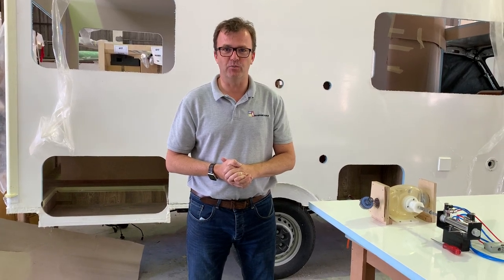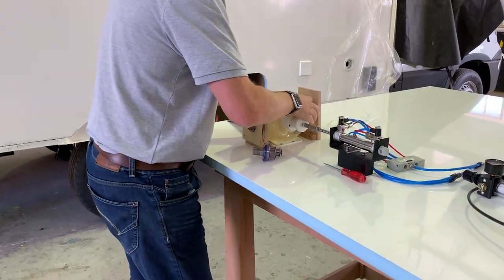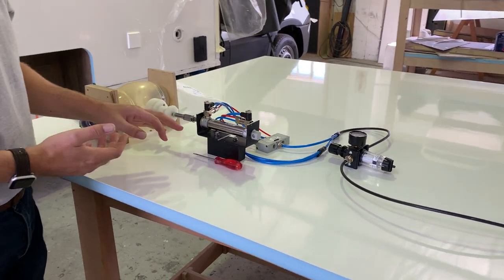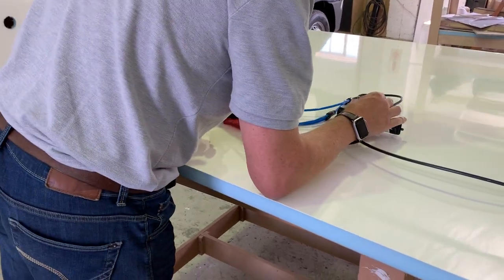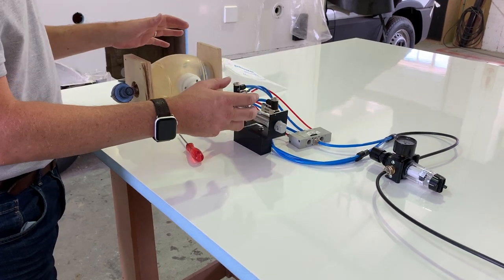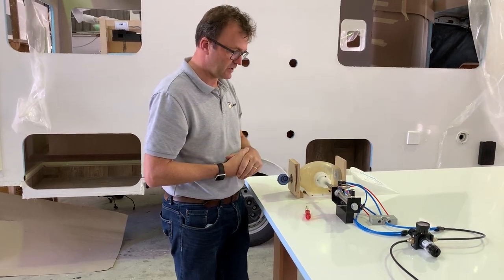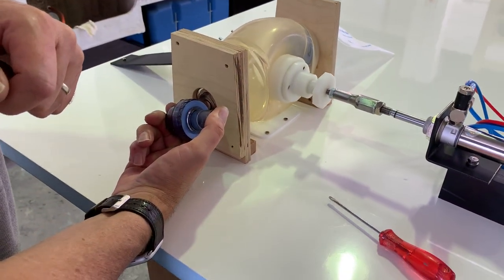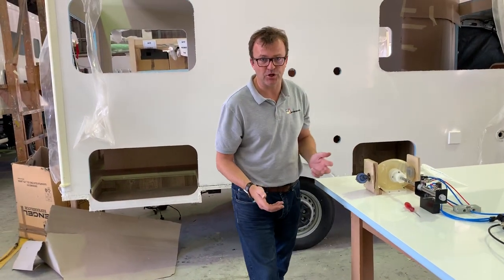Automated BVM, Ventilate Innovate.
This a proof of concept stage, Anyone that wants to comment to assist, please do so.